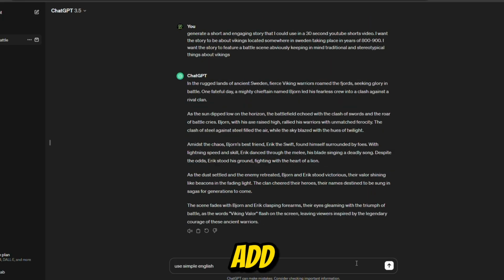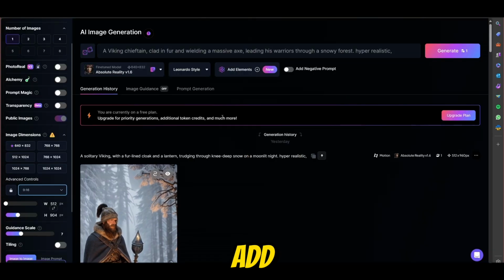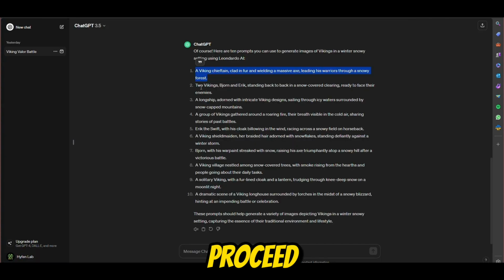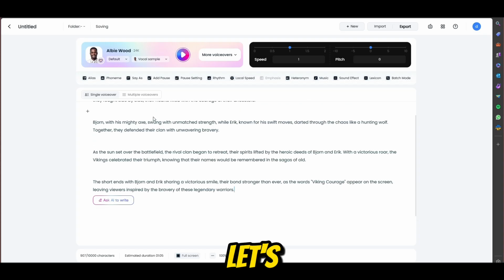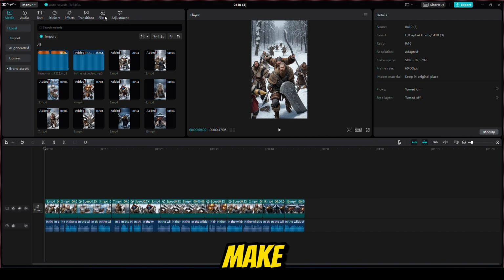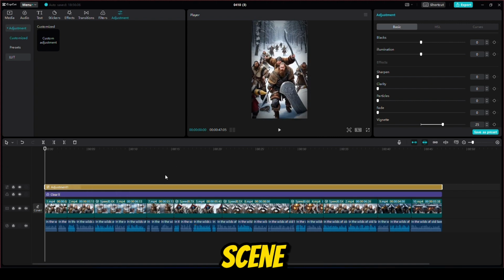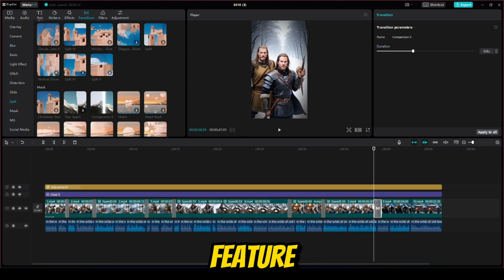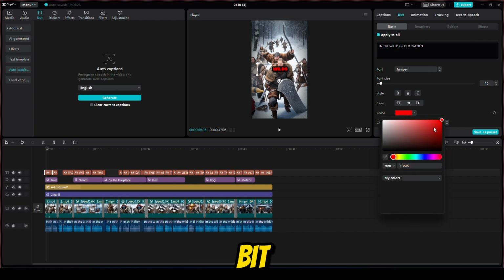How to Make VIRAL Viking Short | Ai Historian Short with 3D Effect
Struggle with video ideas? Learn “How to Make Viral Viking Short” with FREE AI tools & editing software! Creating engaging, viral-worthy Viking shorts. Generate epic visuals with Leonardo.Ai, and bring it to life with CapCut. No experience needed! 🧠💡Get ready to learn storytelling with AI and replicate stories like The AI Historian.

If you enjoyed this video please share the fun with friends.

Relevant Queries:
- How to make a viral short video with AI
- New Niche YouTube short video
- How To Make Ai History Videos Editing Tutorial
- Create Shorts like Ai Historian
- Create Shorts with 3D Effect
- Learn to Create Videos like "The AI Historian"

✅  About Ai Faceless Channel
We provide the latest AI tools and easy, practical tutorials to help you make money online. Discover awesome tips and tricks that will improve your workflow. Say hello to our helpful tools like Canva, ChatGPT, Pictory, Leonardo AI, Elevenlabs, and more! 🤖🎬

Our dedicated team is here to help you skyrocket your channel 🚀

🔔Discover the latest AI tools and techniques to improve your workflow and make more money online!